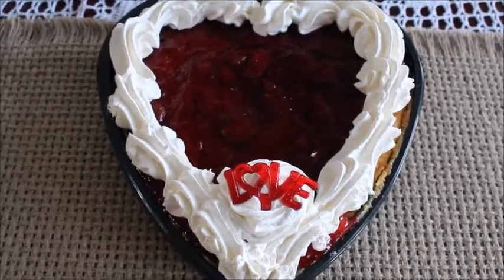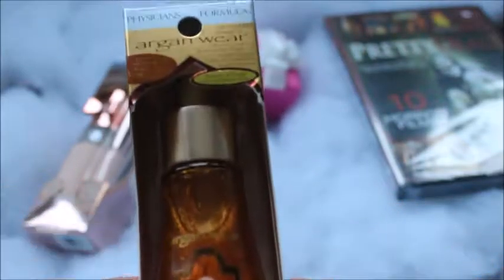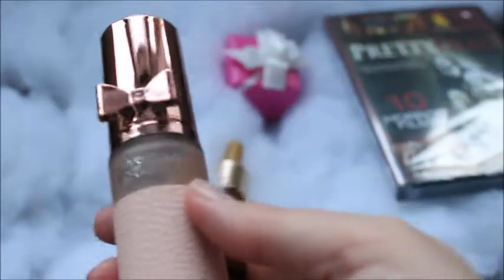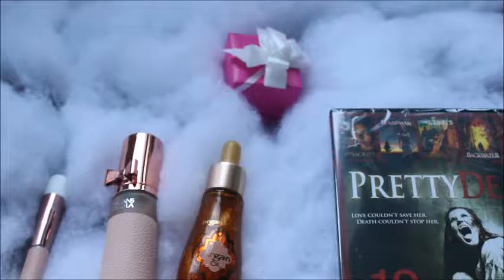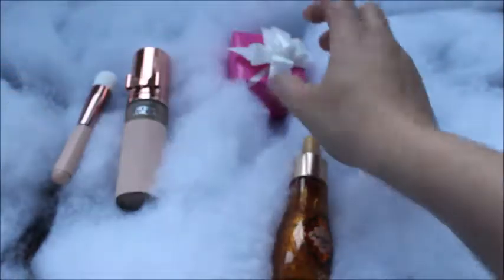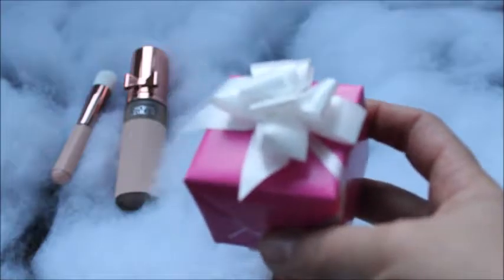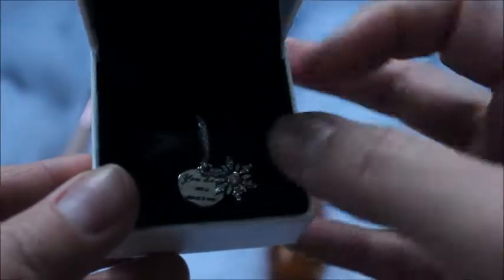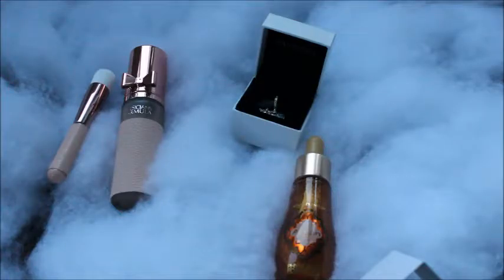Early Valentine's celebration/Gifts from my fiance/Pandora charm/Physicians Formula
Hey guys it's Feb 13th but my fiancé was going back to work today so we did our gift exchange a day early. Had a busy week so far, went to Grande Prairie twice since my fiancé was off. Hope you guys had a good weekend and I will upload another video soon.